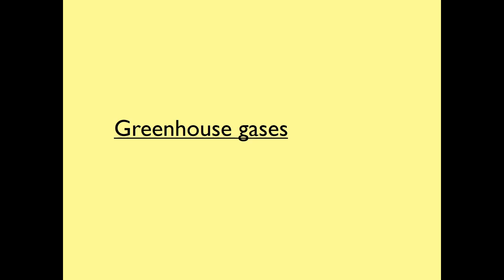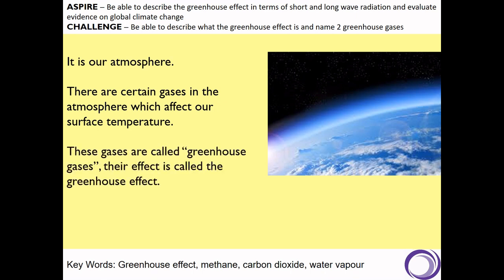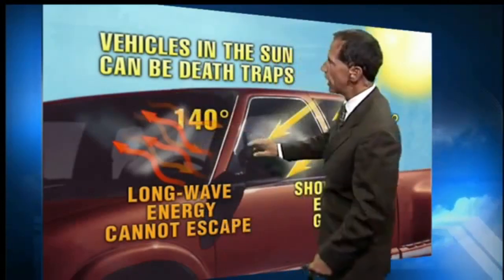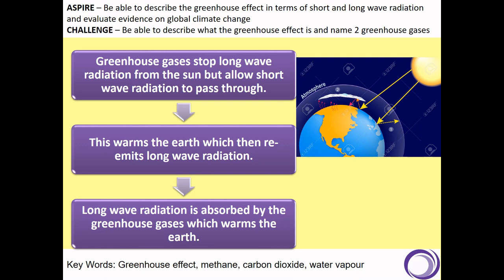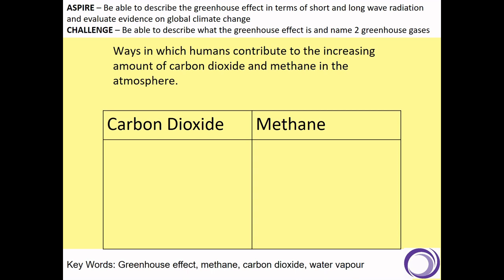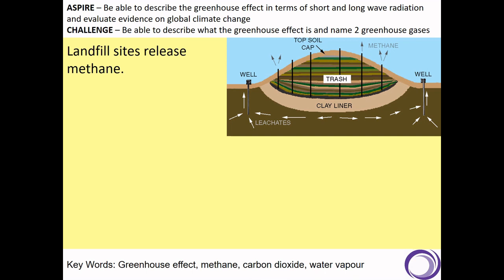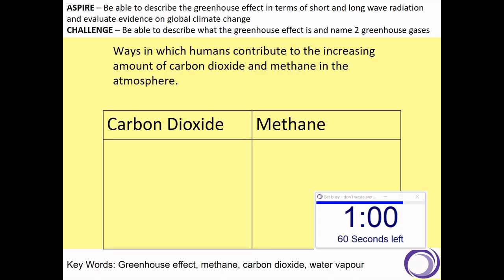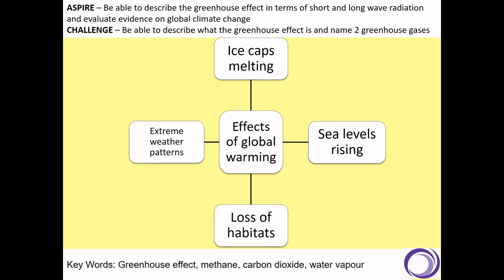Global Warming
Lesson 3 in the GCSE Atmosphere topic